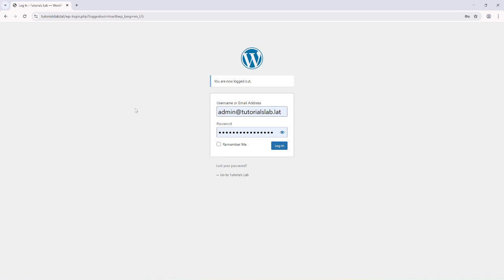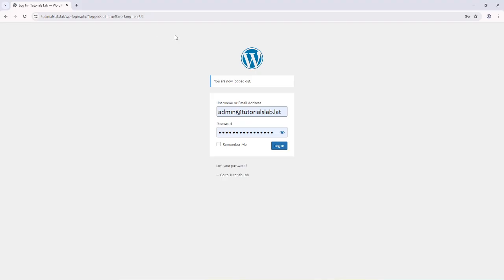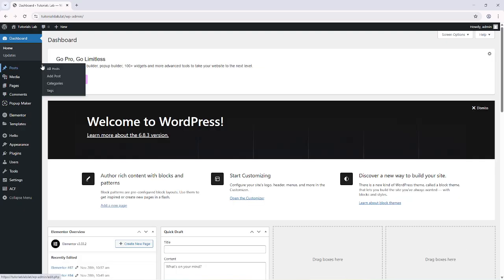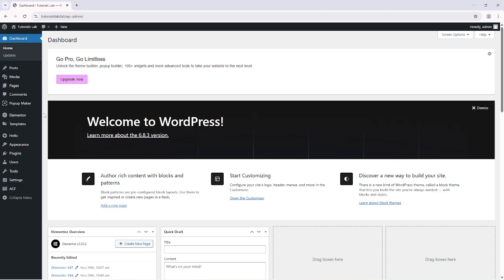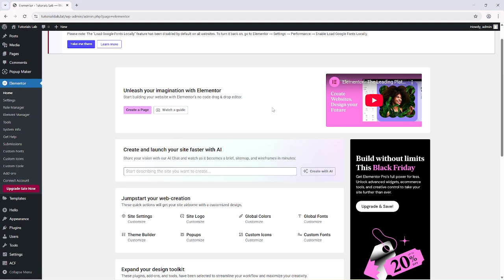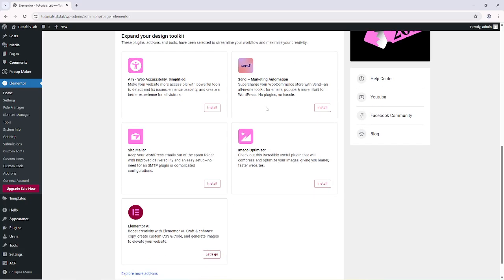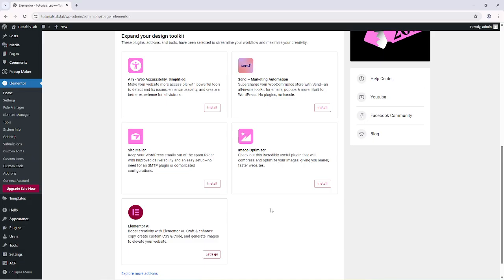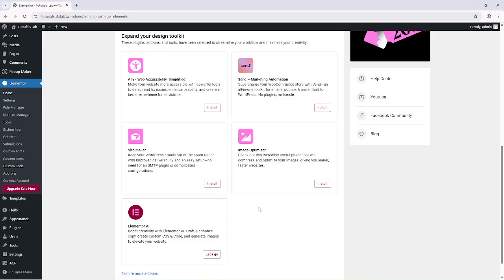How To Install And Expand Your Toolkit In Elementor (Tutorial 2025)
Along the way, you'll learn how to install Elementor toolkit plugin, expand your toolkit in Elementor tutorial, setup Elementor toolkit for beginners, add more tools to Elementor editor, enhance Elementor design toolkit features, guide to expanding Elementor functionality, get started with Elementor toolkit installation, activate additional tools in Elementor, utilize Elementor toolkit for website building, step by step Elementor toolkit expansion, learn how to install Elementor extensions, unlock new features in Elementor toolkit